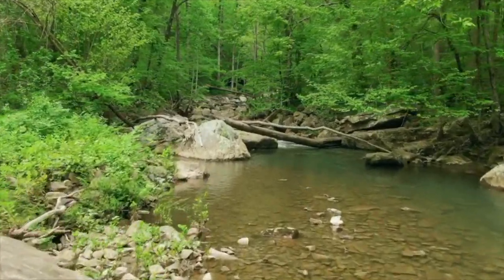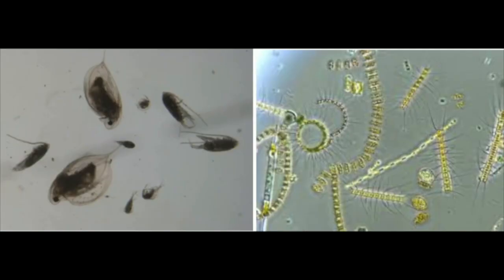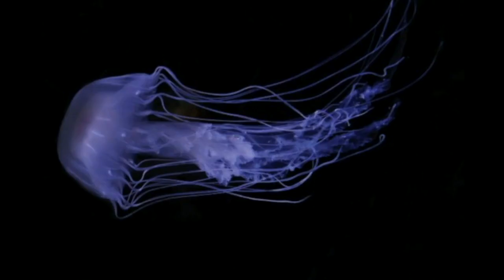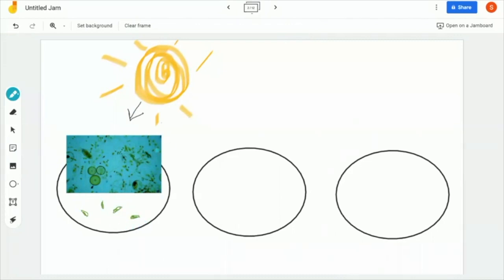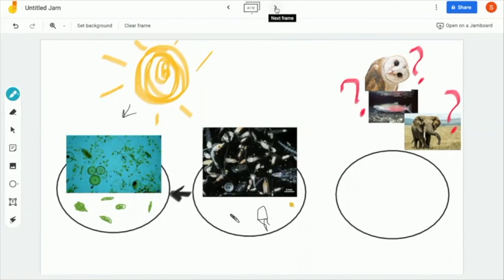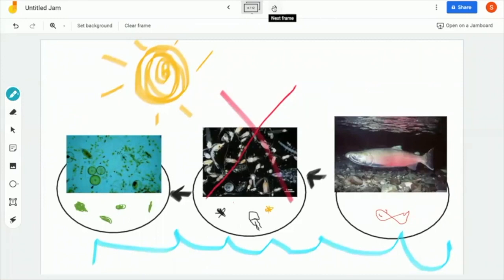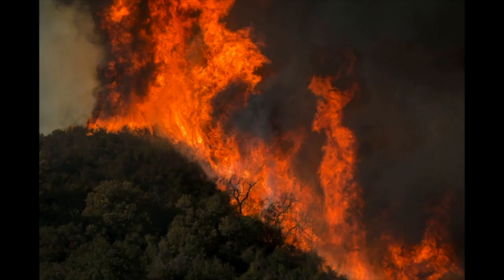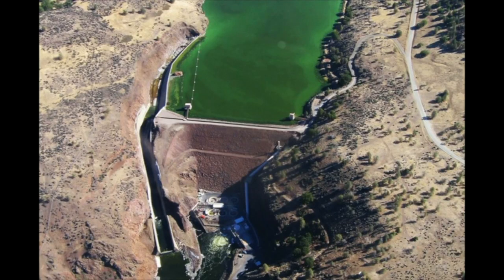Small Critters Within Rivers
Grab a paper and color pencils and prepare to meet the smallest river critters with the biggest impact on stream health. These critters are called plankton and all healthy rivers will have two types of plankton: zooplankton and phytoplankton. Join Samantha Mariscal and explore the delicate balance between these microscopic organisms and the salmon population in the Klamath River.

This video was created in collaboration with Environmental Education and Interpretation students at Humboldt State University.